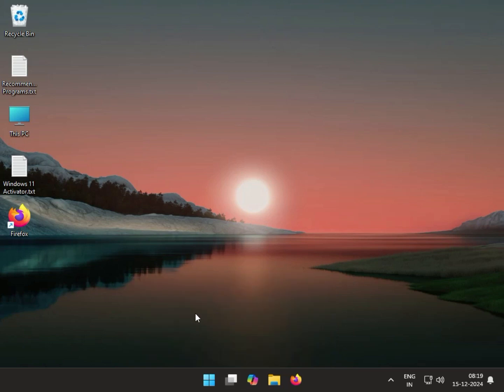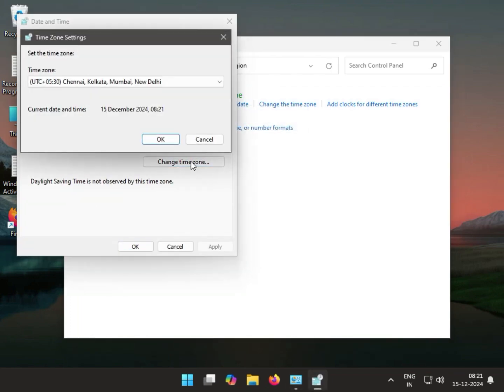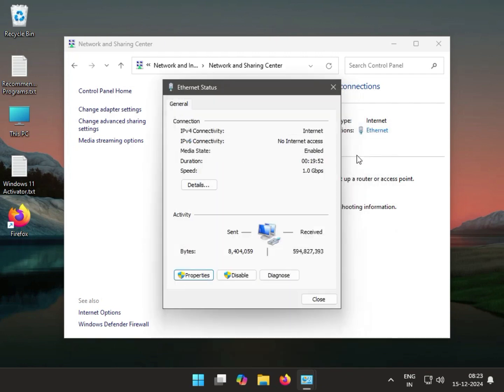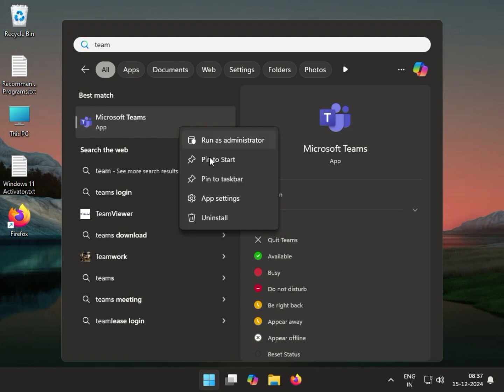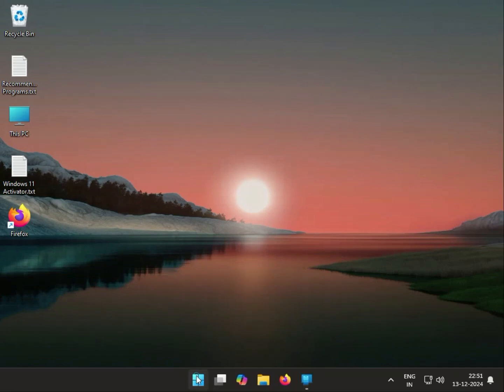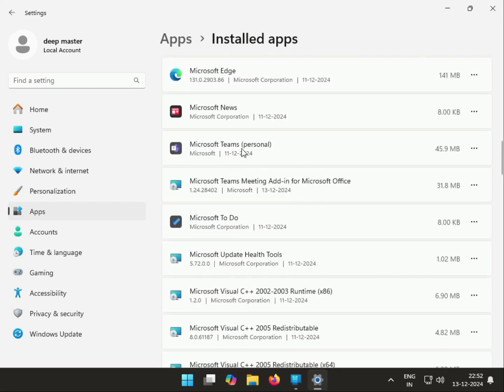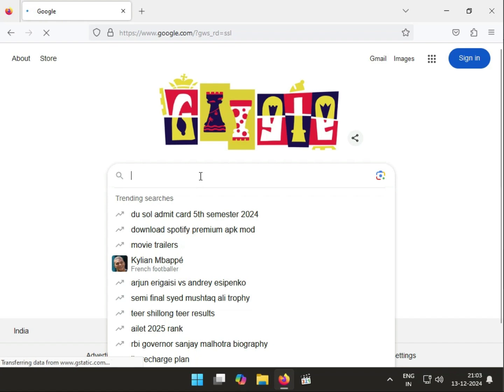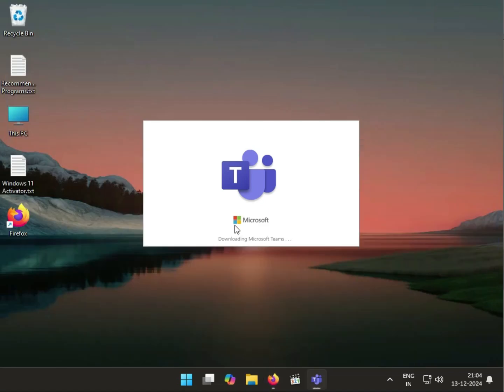Fix Microsoft Teams Error Code 2147942402 in Windows 10/11